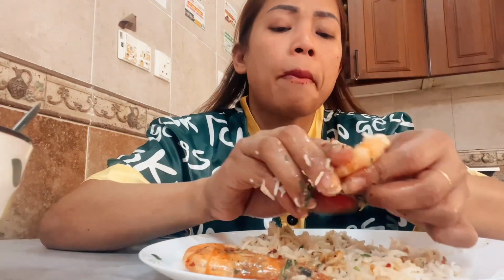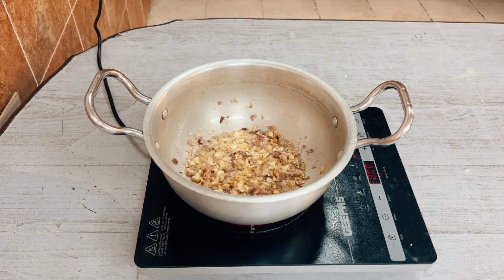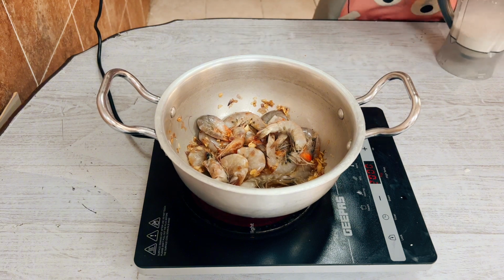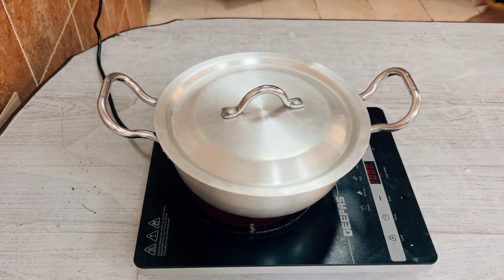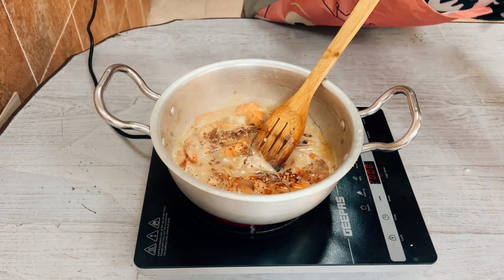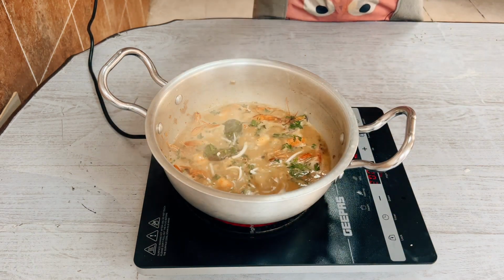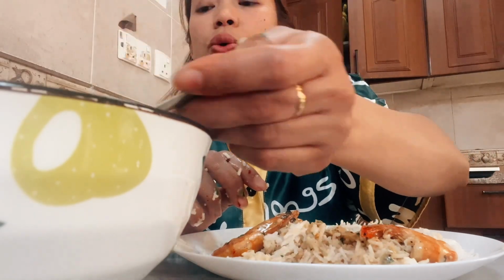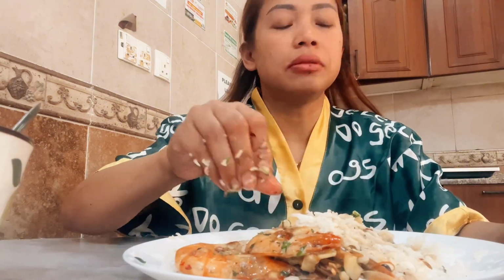ReemaVlogs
PINAY SMALL YOUTUBER. ENGLISLISH TAGALOG YOUTUBER.